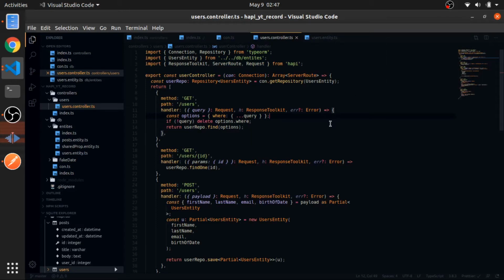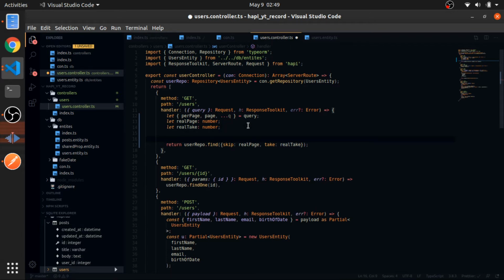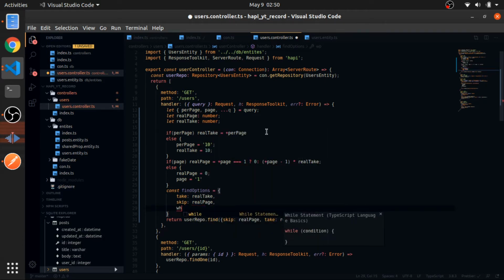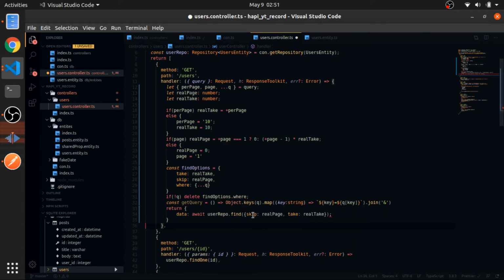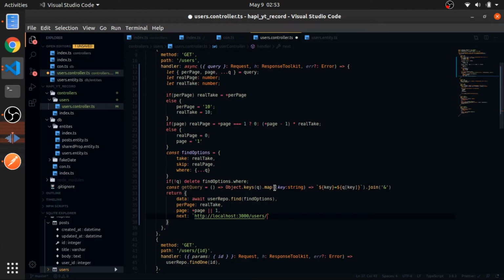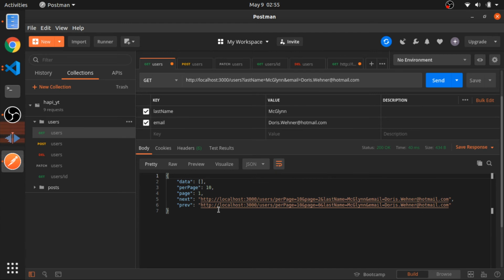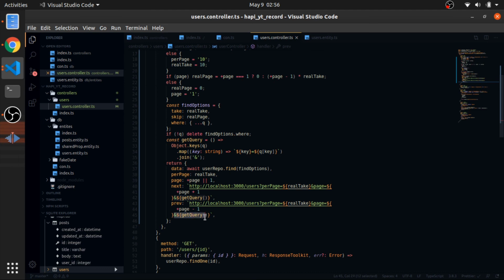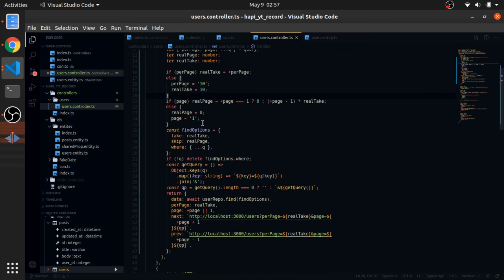09 - Simple pagination - Hapijs with Typescript & TypeORM | restful API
-- Creating a restful API with hapijs/hapi, Typescript, and TypeORM --